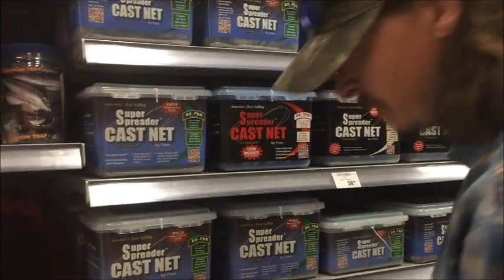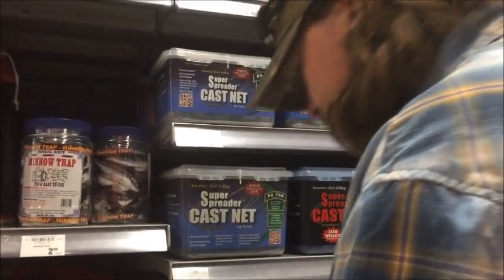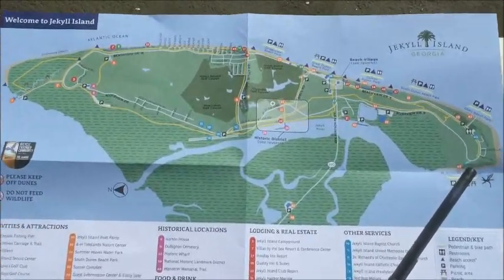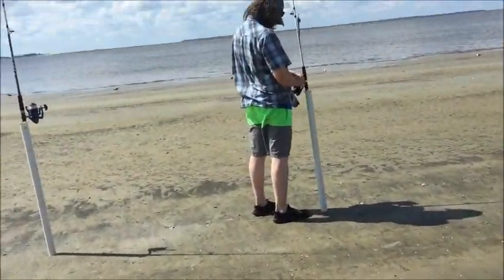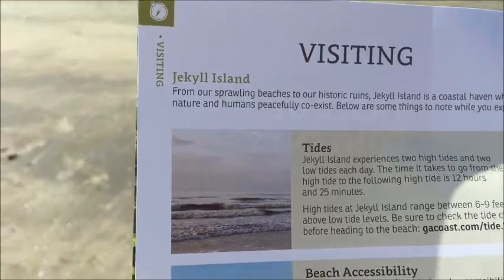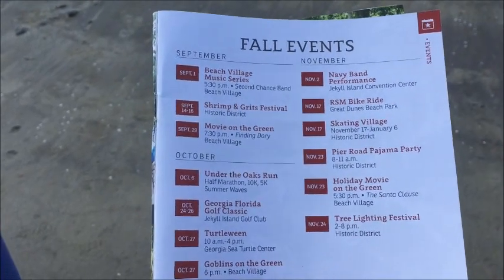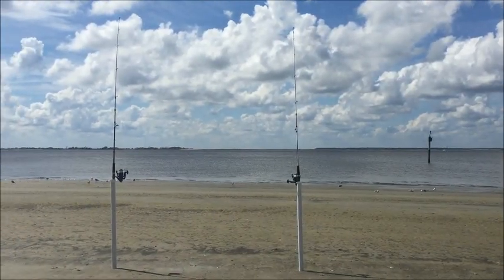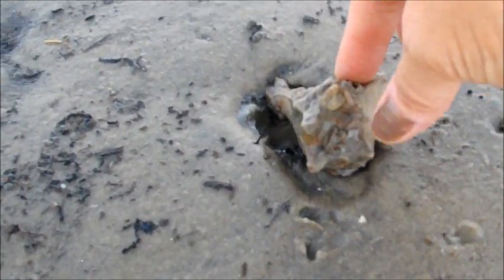Where to Cast Net: Jekyll Island, GA (P1)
Come along as we venture off to Jekyll Island, Georgia, for a day of surf and cast net fishing at some of our most favorite spots. Part 1 of a Jekyll Island fishing mini series. Footage is from Autumn 2018